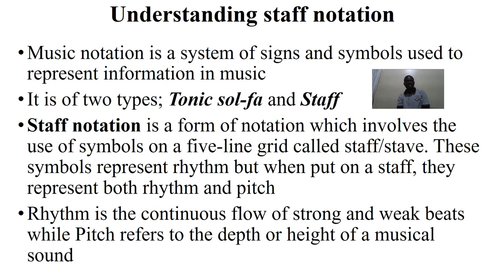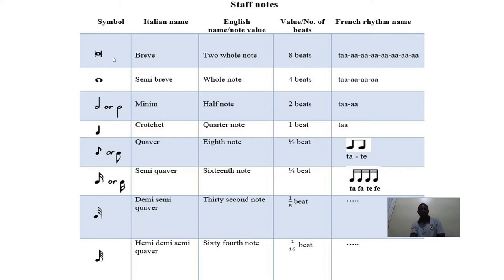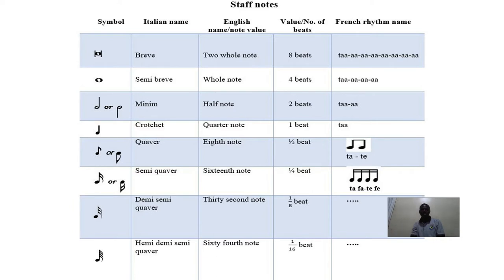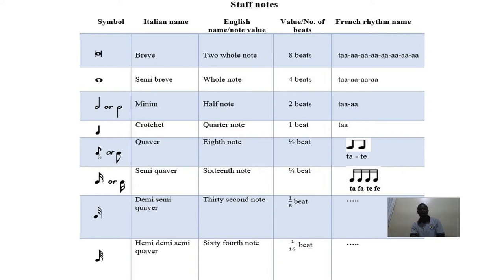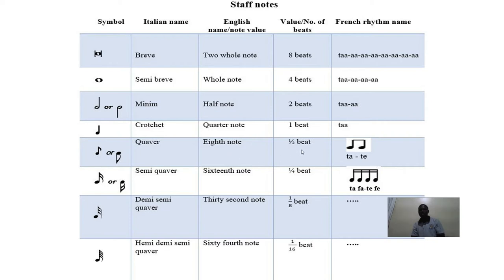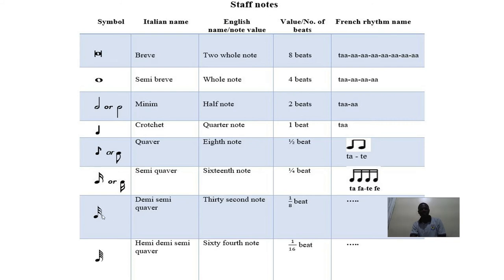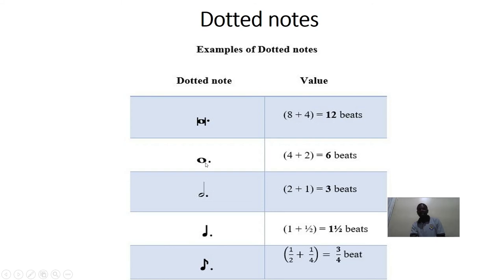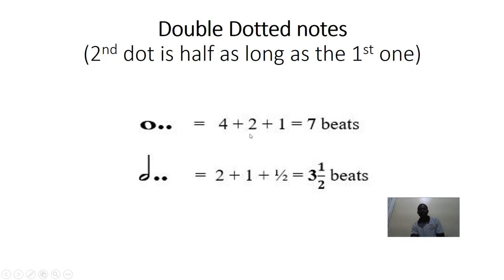Staff notation by Erisa Walubo